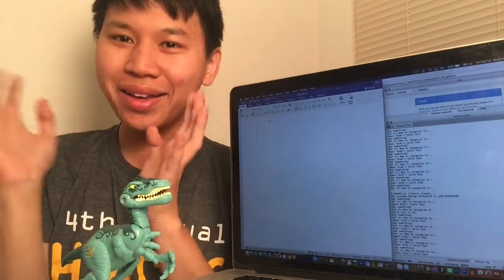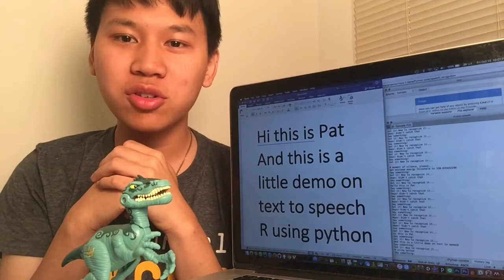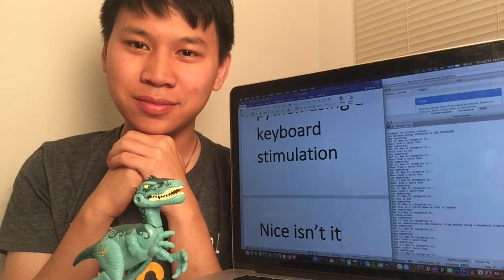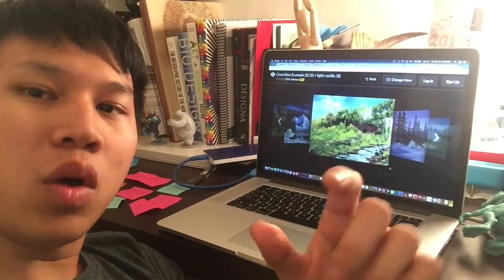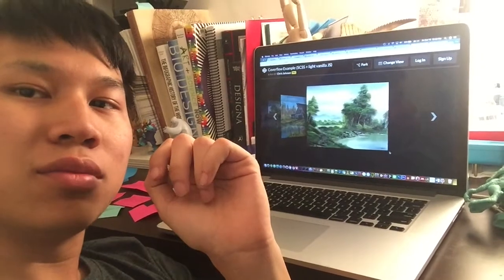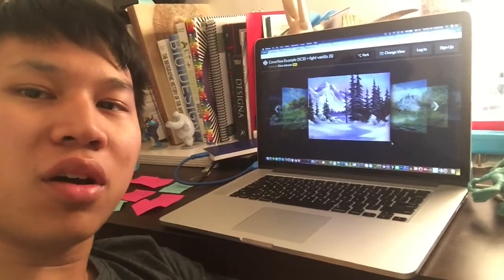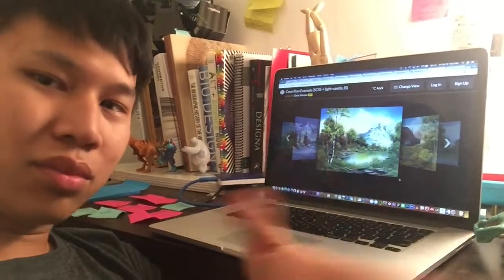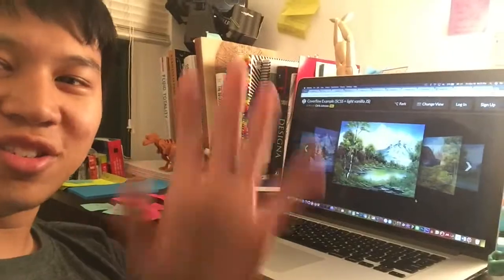speech 2 text demo using python